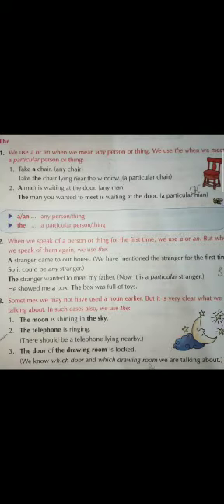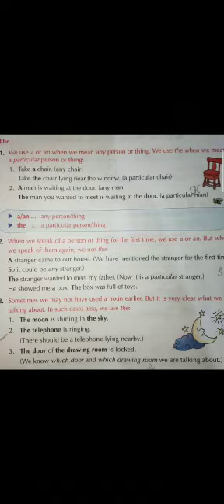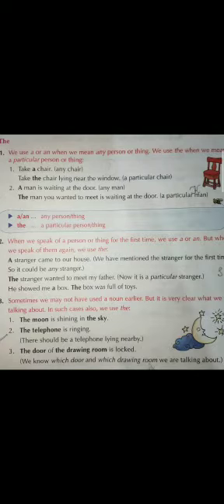SVM CBSE || STD Vl || English Grammar || Chp 10 Articles